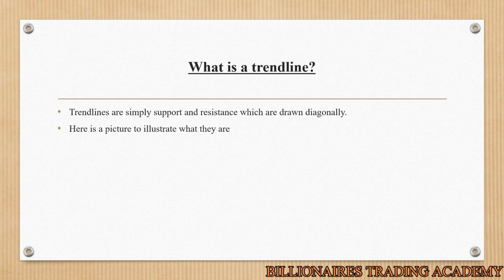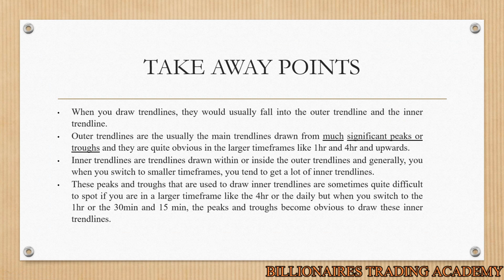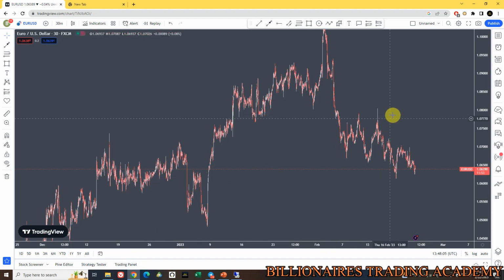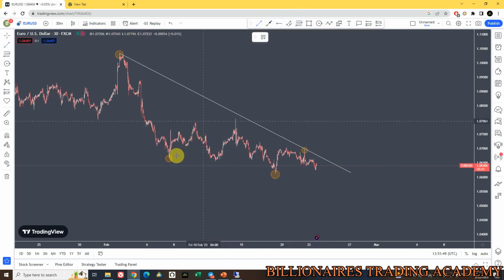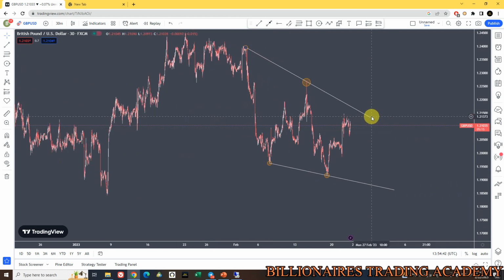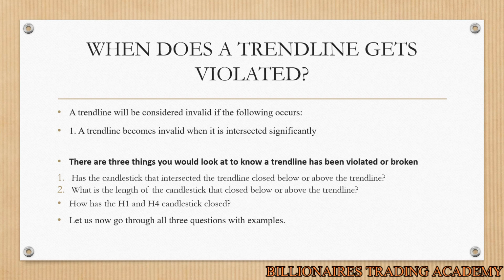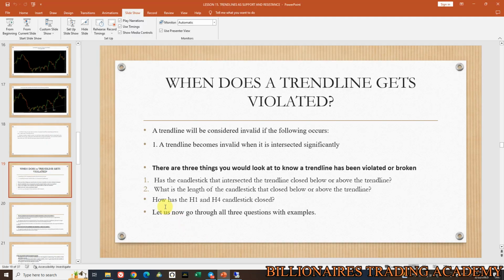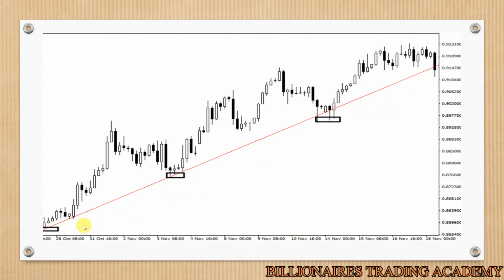LESSON 11: Mastering Trendline Drawing Techniques in Forex: Secret Hacks To Be Profitable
In this video, we provide a detailed, step-by-step guide on how to draw trendlines in Forex effectively. Trendlines play a crucial role in technical analysis, enabling traders to identify and visualize market trends with precision. We cover the fundamental principles of trendline drawing, including how to connect swing highs and lows, validate trendlines, and interpret their significance. By mastering these techniques, you'll gain an edge in spotting potential trade opportunities and managing risk. Join us in this tutorial to sharpen your Forex trading skills and elevate your success in the market.